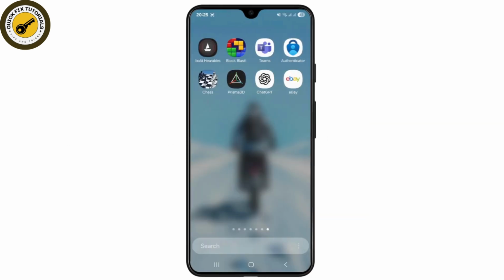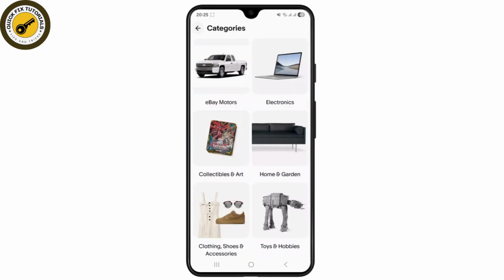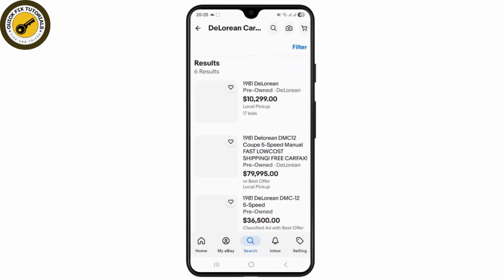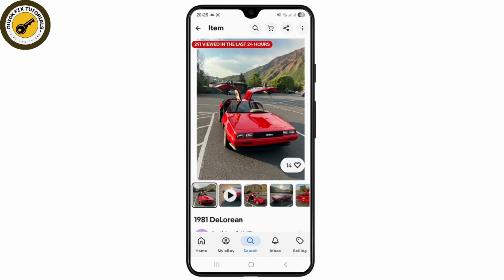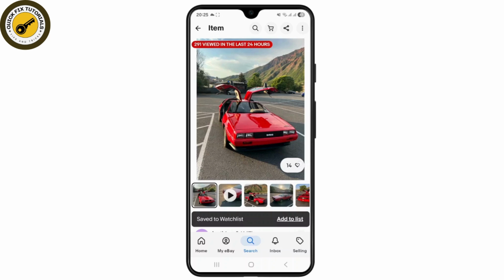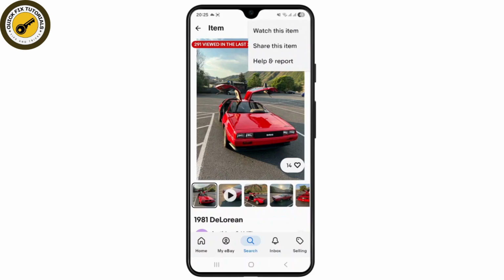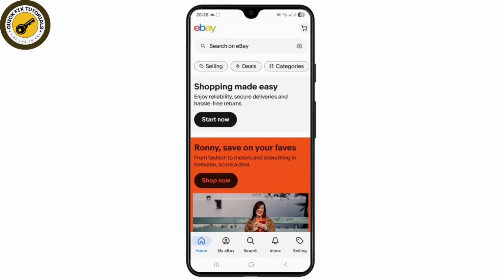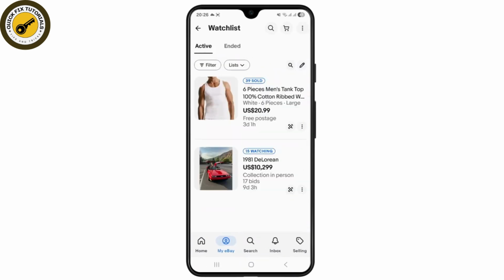How to Save Items to Watchlist on eBay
How to Save Items to Watchlist on eBay (2025)! Want to keep track of your favorite items on eBay? This video will guide you through the steps on how to save items to your watchlist on eBay quickly and easily. Whether you're asking, "How do I add items to my eBay watchlist?" or need help managing your saved items, this tutorial has you covered. Learn how to watch your favorite products and never miss out on deals. Watch now to see how you can save items to your watchlist on eBay today!

Timestamps:

00:00 How to Save Items to Watchlist on eBay
00:10 How Do I Add Items to My eBay Watchlist?